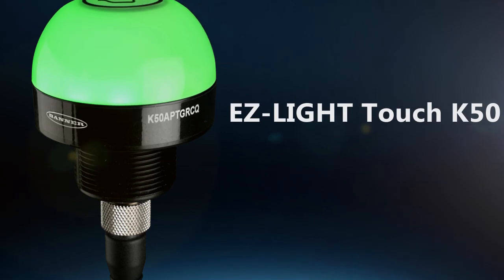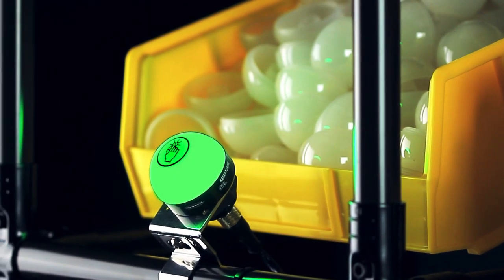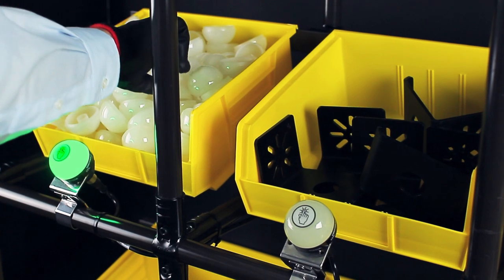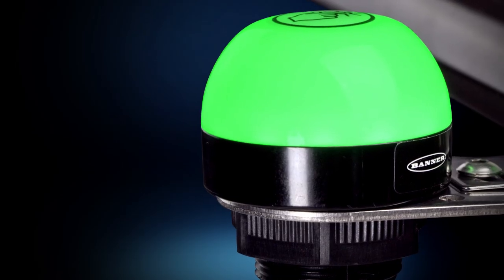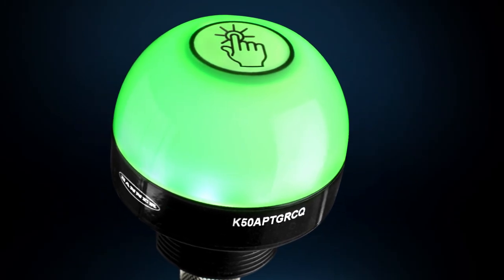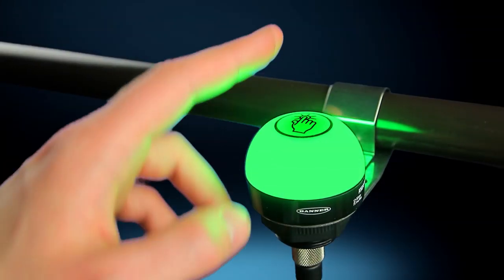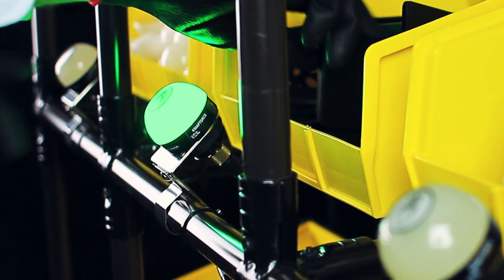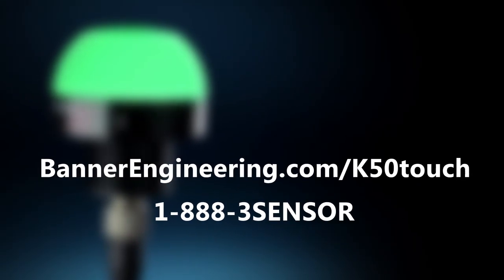Lean Manufacturing Products: Banner EZ-LIGHT Touch K50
The EZ-LIGHT Touch K50 lighted operators are part of Banner's EZ-LIGHT family and offer a unique, cost-effective solution for lean manufacturing applications and pick-to-light operations.